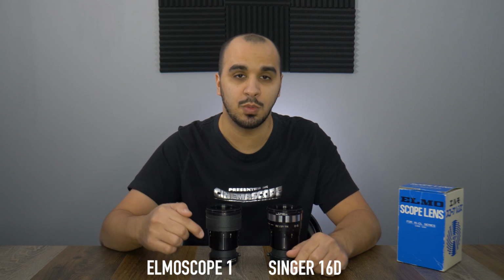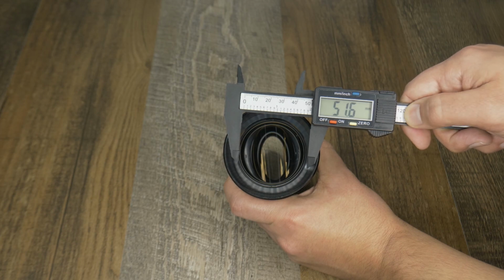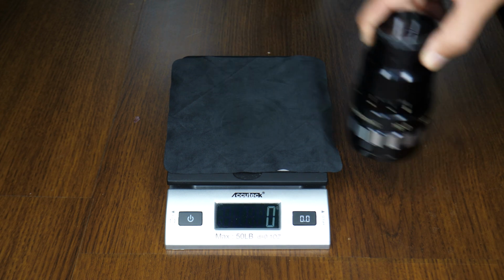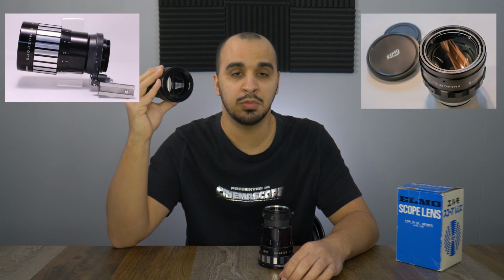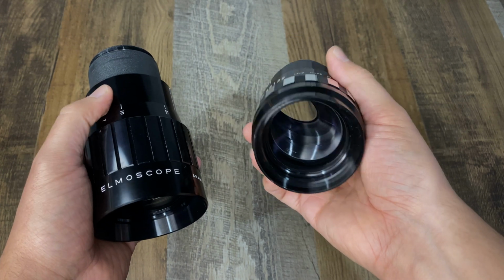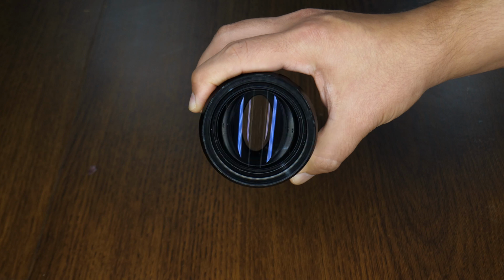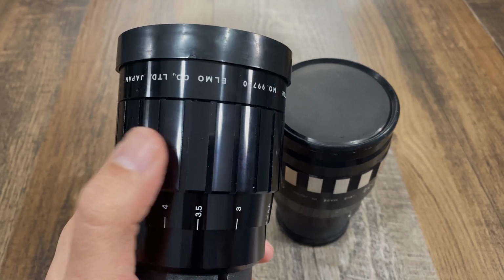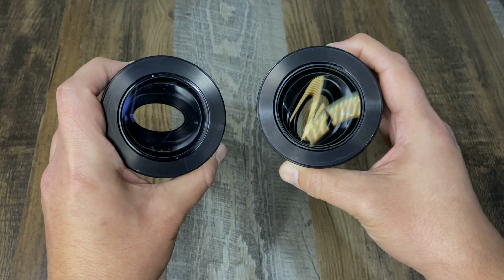Elmoscope 1 and Singer 16 D Anamorphic lens Review 2021 4k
This is my personal review of the Elmoscope 1 anamorphic projector lens, I was going to review the Elmoscope 1 on its own but then figured why not do the Singer 16D as well since they are basically the same lenses with a few sleight differences, some of you may have one and not the other.
(90%) the same.
I go over the quality and some of the history of them in this video i try to make them as informative as possible for you guys.Enjoy.

For shirts please send me a private message.

Rear Clamp

Step rings

Gear used:
Gh5

Rapido technology FVD-16A
Elmoscope 1 Anamorphic lens
Singer 16D Anamorphic lens

Nikkor 50mm 1.8 E Series
Lumix 14-42mm
RAF Camera Clamp For Elmoscope 1 and Singer 16 D
Rodevideo mic Pro Plus
Zoom H4N Pro
Samson C02 Mic

Feelworld F6 Plus monitor 4K
Iphone 11